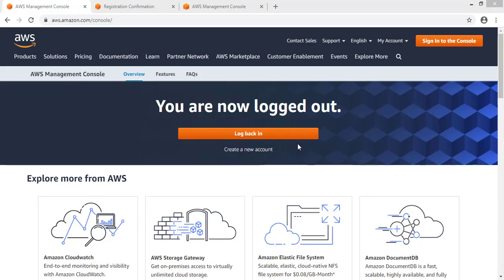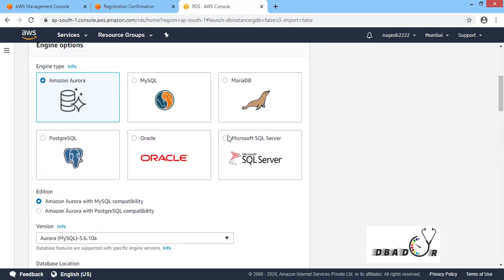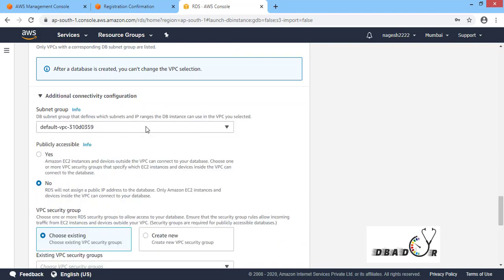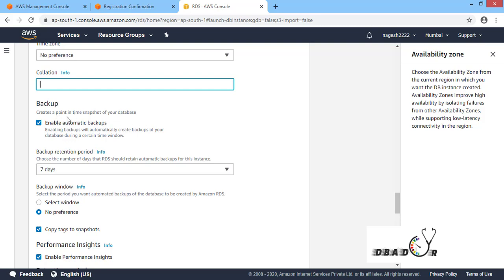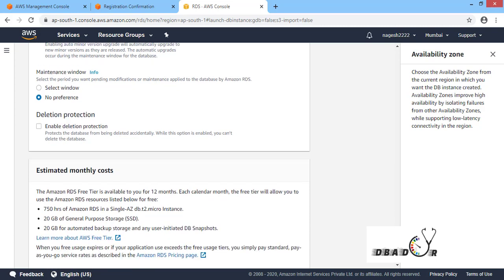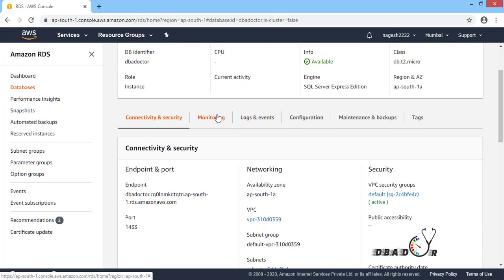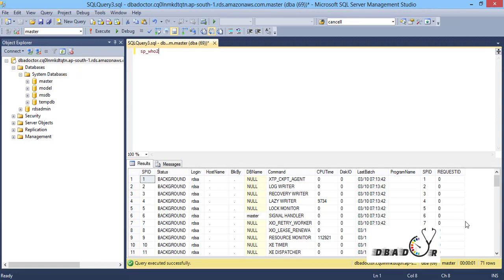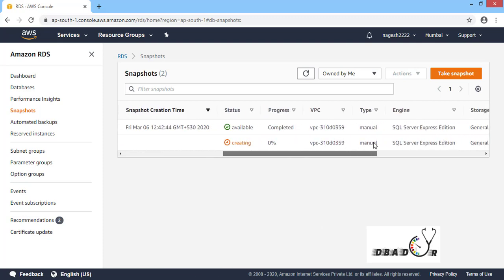How to Create Database in AWS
How to Create SQL Database in AWS RDS With Complete Configuration

Always on Real Time Interview Questions:-

AZ-900 microsoft azure fundamentals tutorial:-

This video will show you how to create a SQL Server Instance running in AWS using AWS RDS.
setting up backup ,alerts and how to monitor the instance and database

Learn how to install and create mssql database in aws rds

AWS
learn Aws step by step
Create database using aws
Cloud computing
Learn rds instance creation step by step
Learn rds database creation step by step

aws
aws tutorial